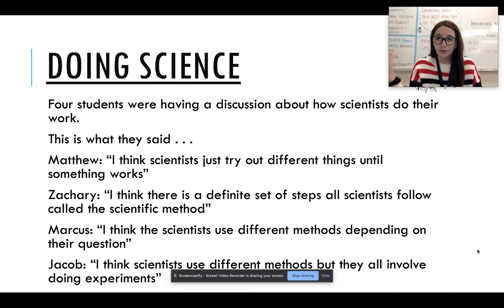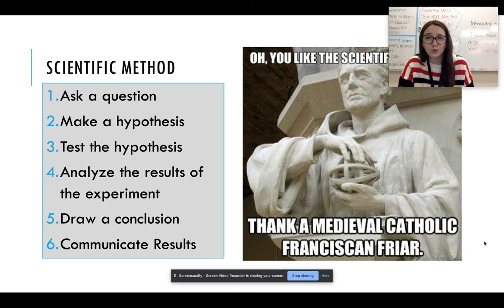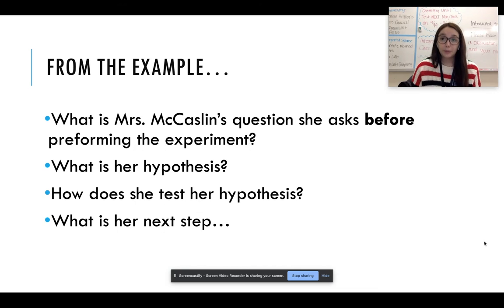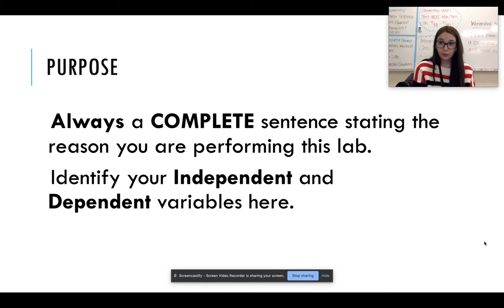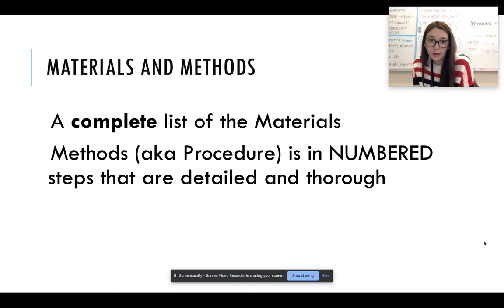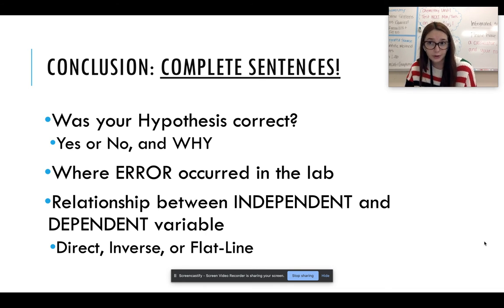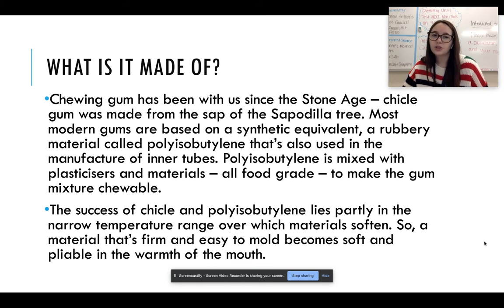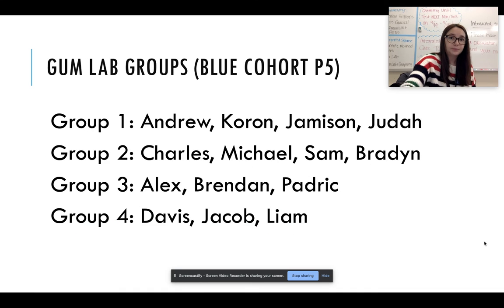Practicing the Scientific Method Lab Report Pre-Lab Lecture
Recorded on September 8, 2020 this is the Pre-Lab Lecture for the Gum Lab preformed in class. This information will help you successfully complete the Gum Lab outline to make a excellent Lab Report.